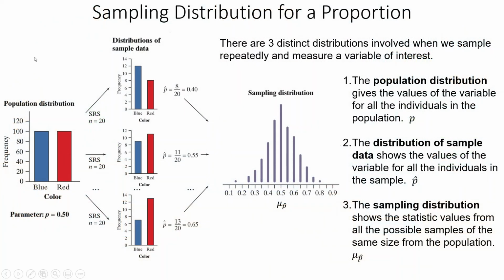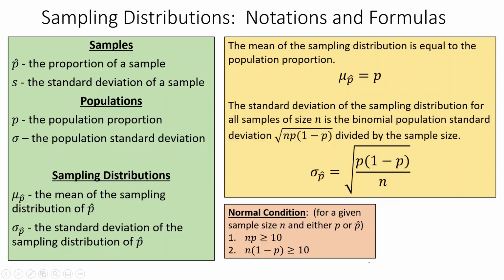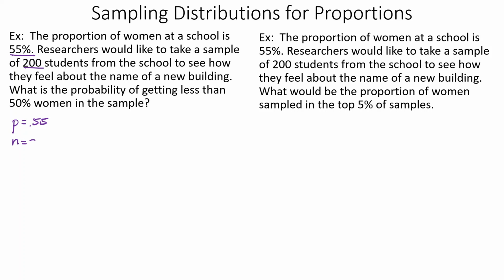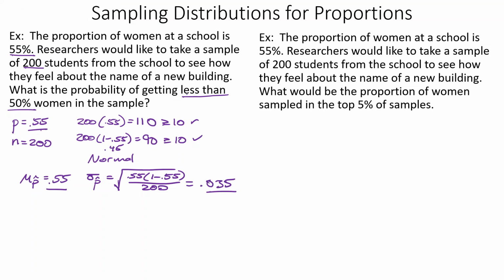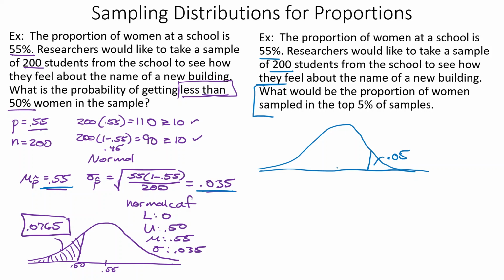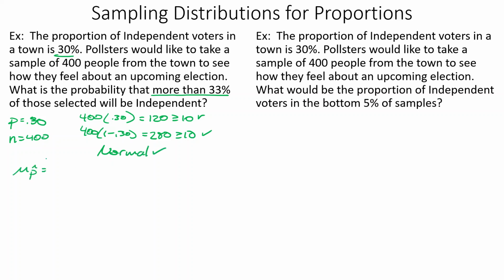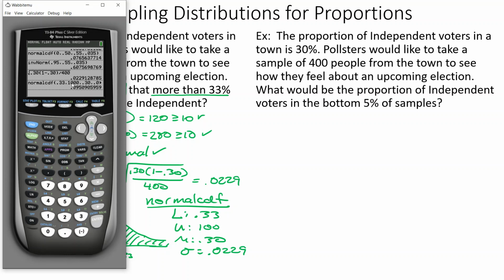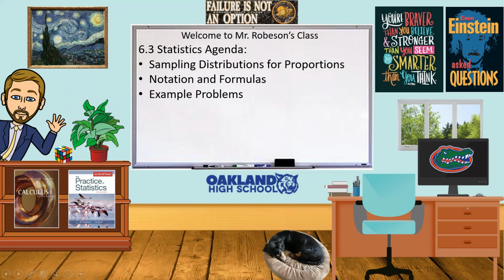6 3 Sampling Distributions for Proportions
In this video I go over how to find the mean and standard deviation for a sampling distribution for a proportion, how to check to see if the sampling distribution will be Normal, and how to work with Normal sampling distributions